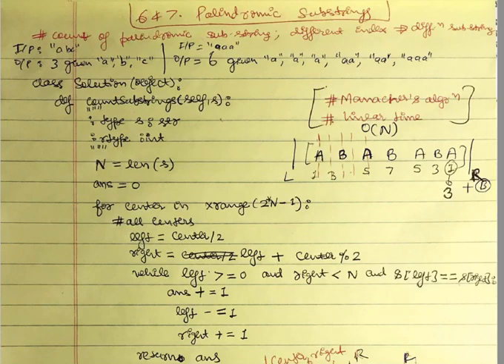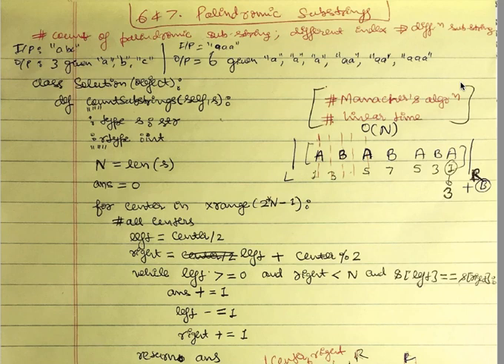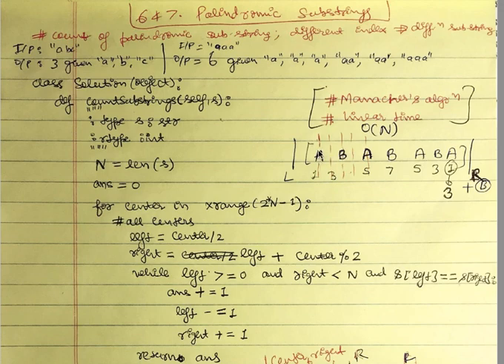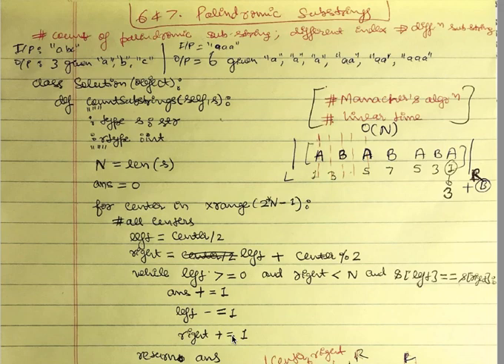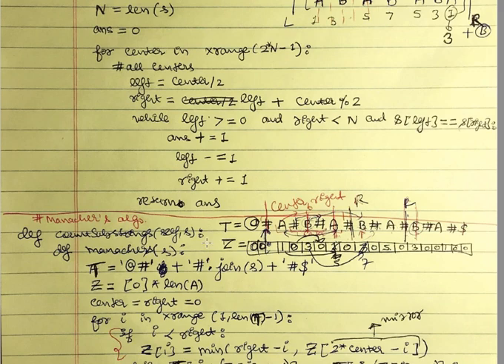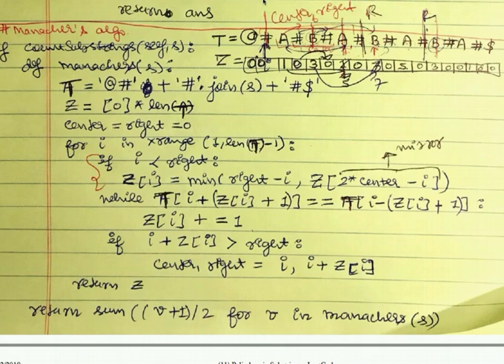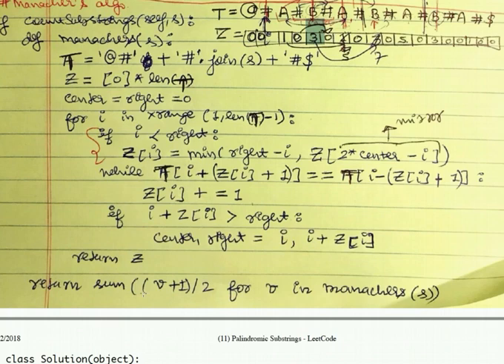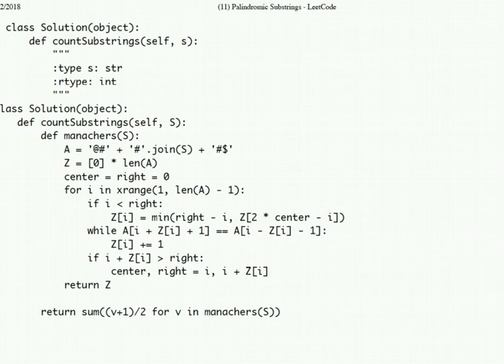Count Palindromic Substrings in a string | O(N) Manacher's Algorithm | Leetcode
647. Palindromic Substrings | Leetcode

Given a string, your task is to count how many palindromic substrings in this string.

The substrings with different start indexes or end indexes are counted as different substrings even they consist of same characters.

Example 1:
Input: "abc"
Output: 3
Explanation: Three palindromic strings: "a", "b", "c".

Example 2:
Input: "aaa"
Output: 6
Explanation: Six palindromic strings: "a", "a", "a", "aa", "aa", "aaa".

Longest Palindromic Substring O(N) Manacher's Algorithm

 O(N) algorithm based on Manacher's algorithm.

This video presents the Manacher's Algorithm for finding out the longest Palindromic Substring.

Longest Palindromic Substring Manacher's Algorithm